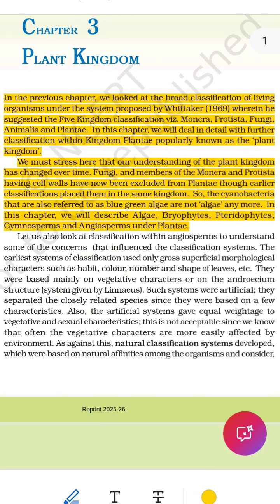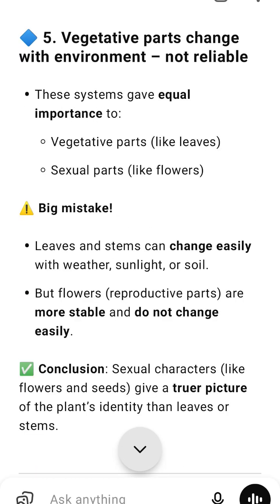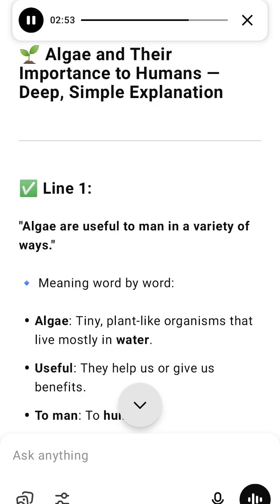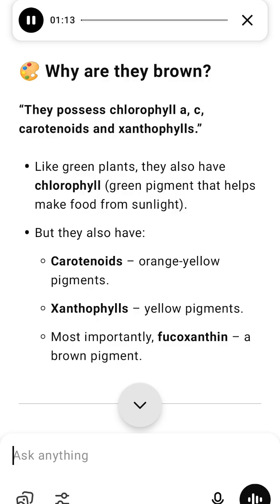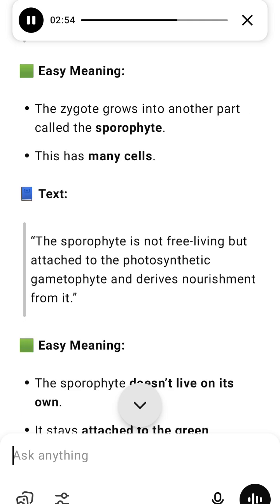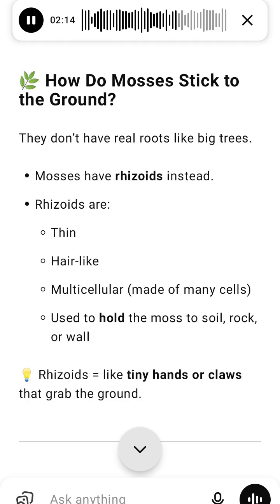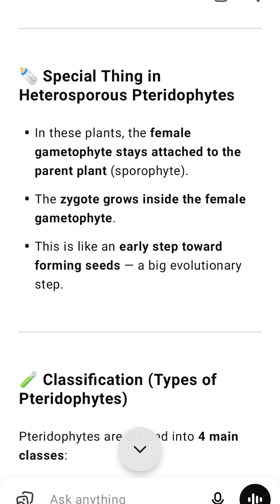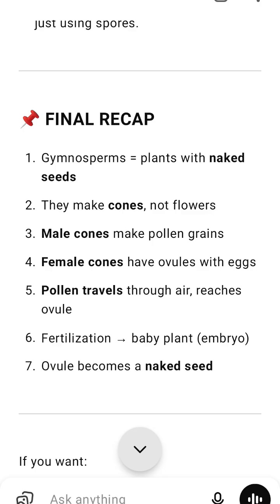Chapter -3 PLANT KINGDOM ( part-1)